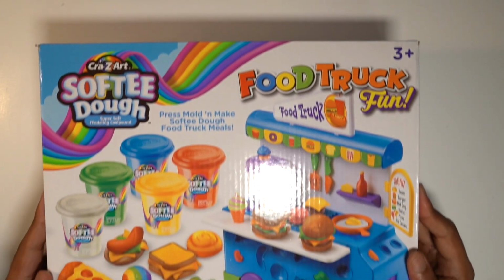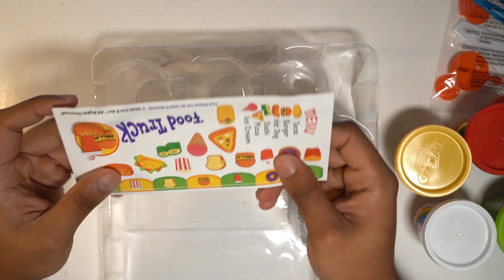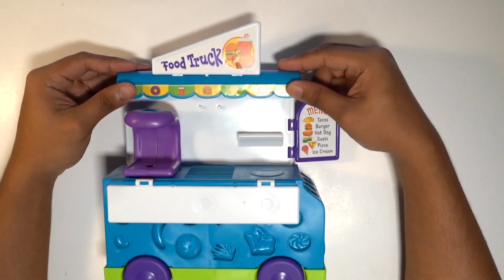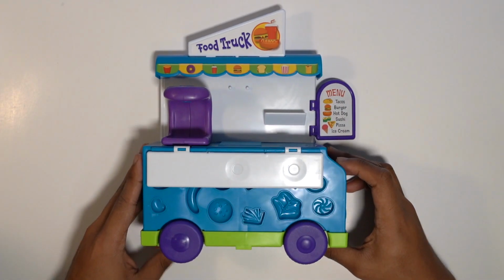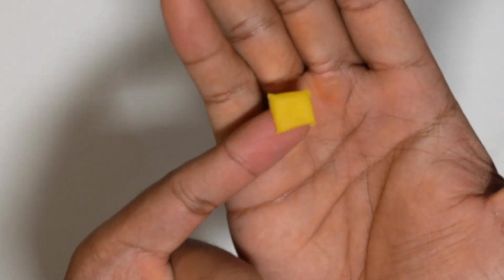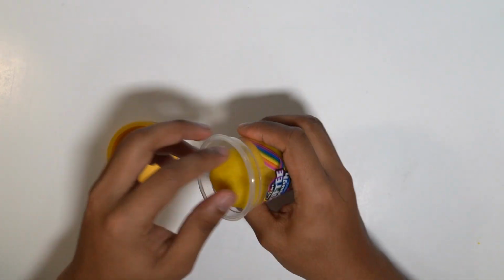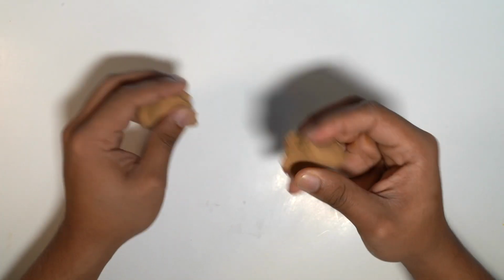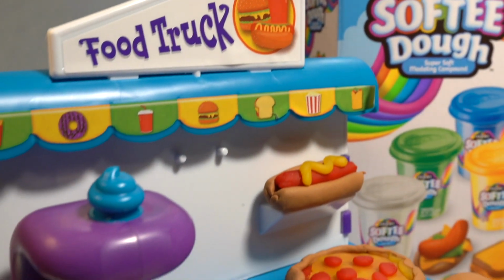Softee Dough Food Truck Fun! Hamburgers, Hotdogs, Pizza & More!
Hey everyone! Today I will be playing with the Softee Dough Food Truck Fun pack! We will be making all kinds of food like Hamburger, Pizza, hotdogs & More! I will be unboxing and showcasing what comes with the Softee Dough Food Truck! I hope you all enjoy!